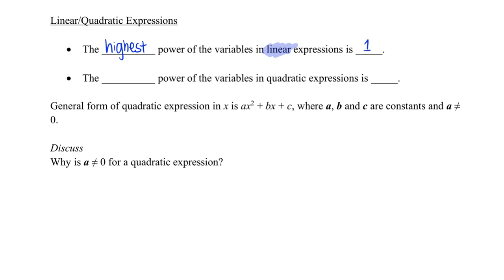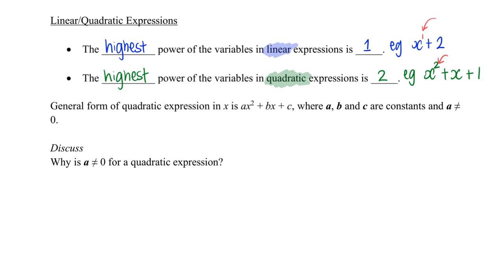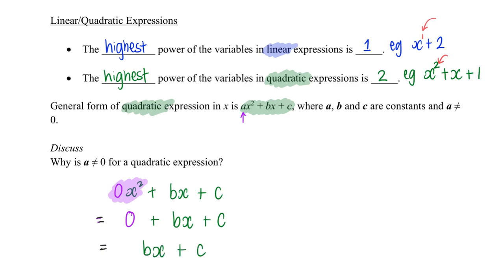Linear and Quadratic Expressions